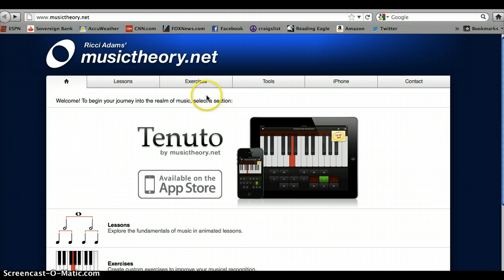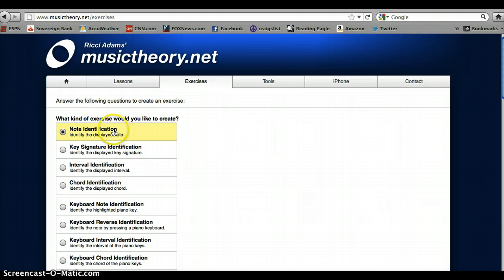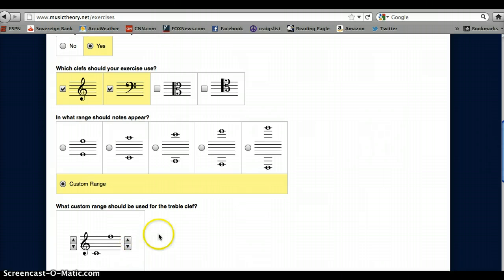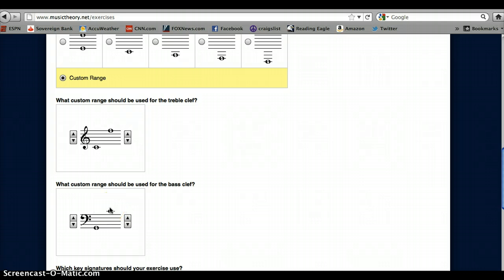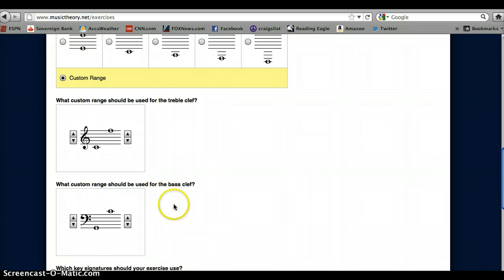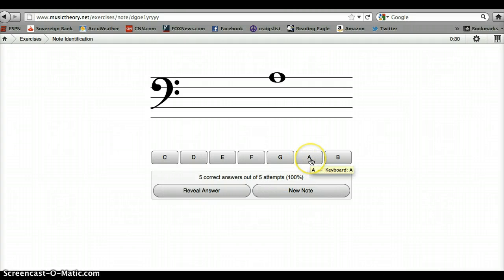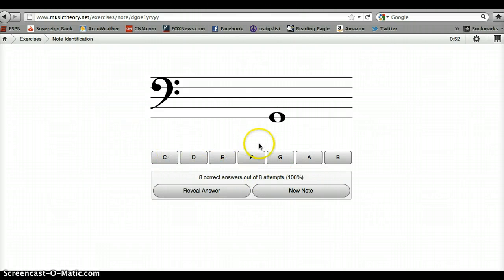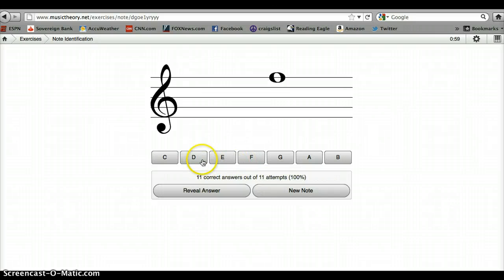Note name help for Logan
Using musictheory.net